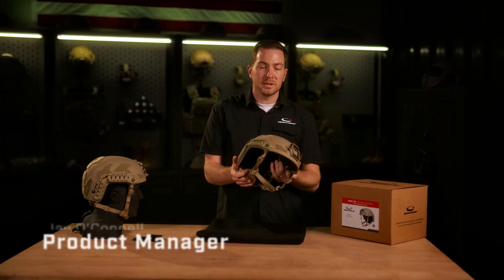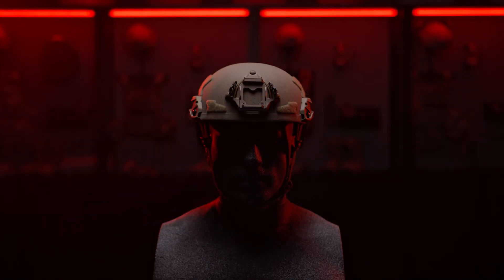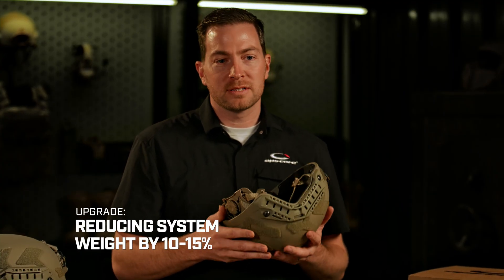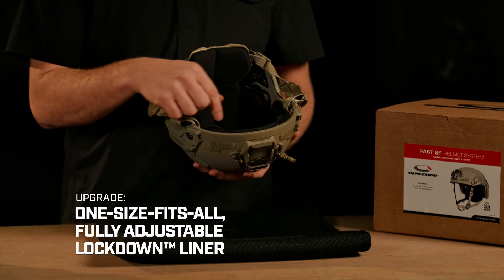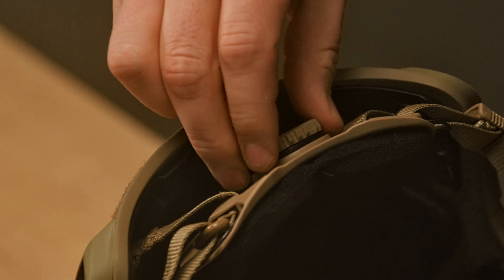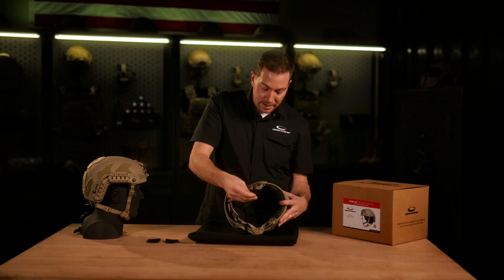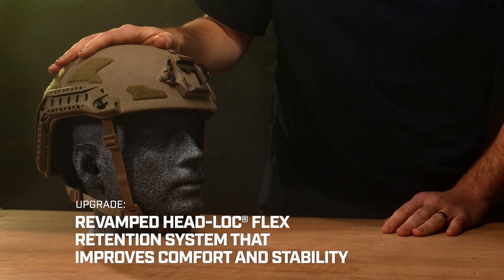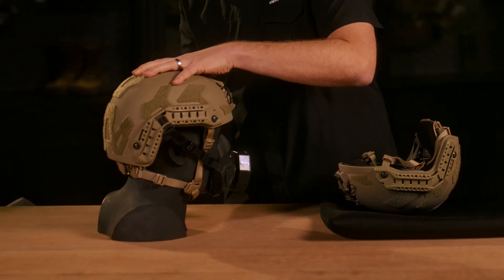Introducing Ops-Core's new FAST® SF Next Generation Headborne System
Worn by U.S. Special Operations Command (USSOCOM), the Ops-Core FAST® SF Next Generation Heaborne System is Ops-Core’s lightest weight ballistic helmet system yet. This weight reduction is enabled by the introduction of three new subsystems: the next-generation FAST SF ballistic shell, the LockDown™ Liner, and the Head-Loc® Flex chinstrap. As with all FAST® Modular Helmet Systems, the user can seamlessly integrate additional Ops-Core FAST® tactical gear, such as the Ops-Core AMP™ Communication Headset and Ops-Core Super High Cut Skeleton ARCs™, with their helmet to create the ideal headborne system for their mission and environment.